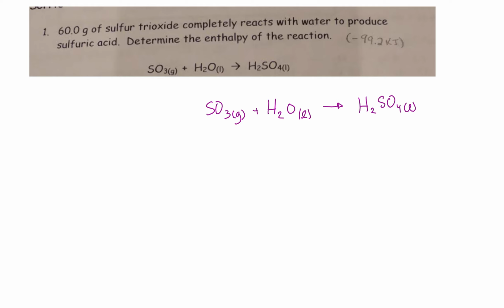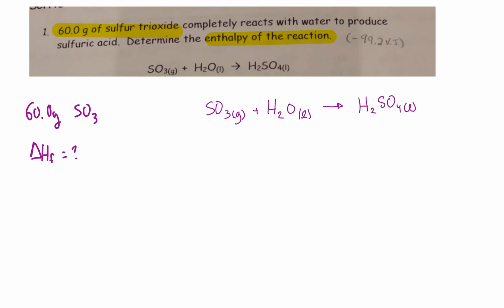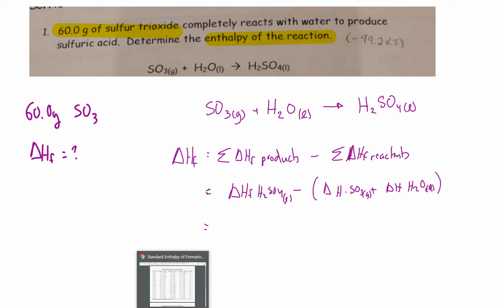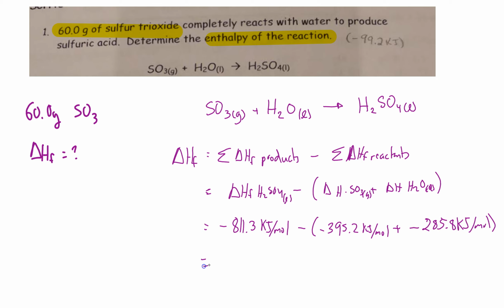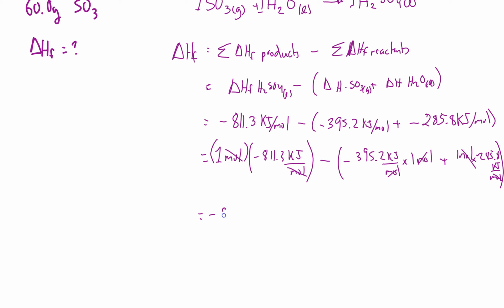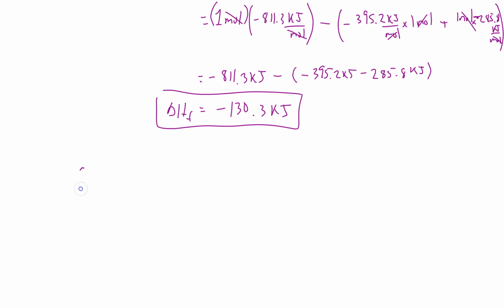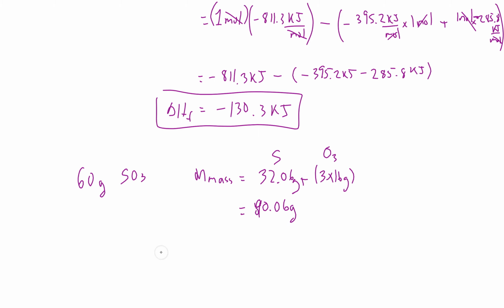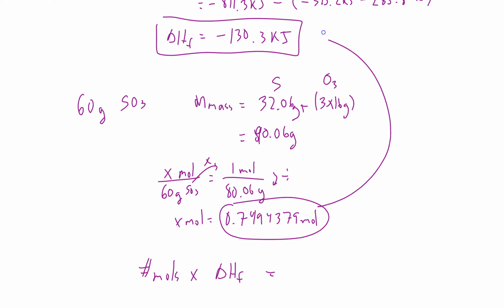Determining enthalpy of reaction